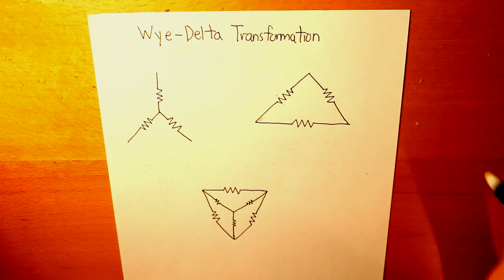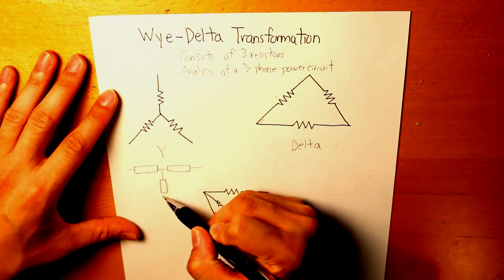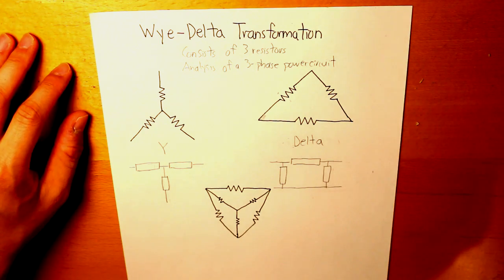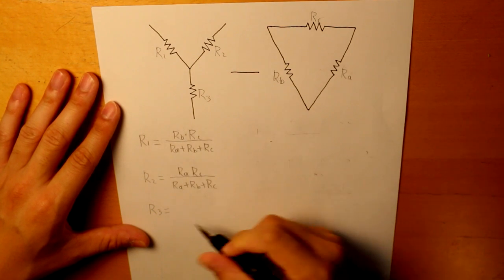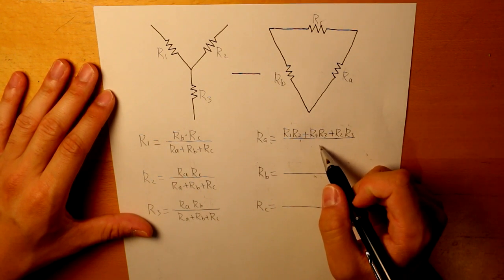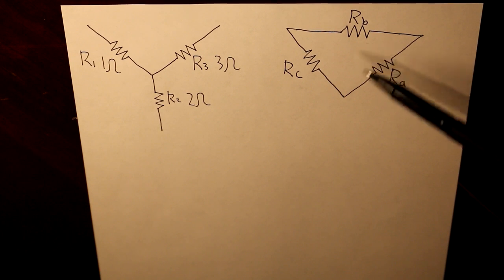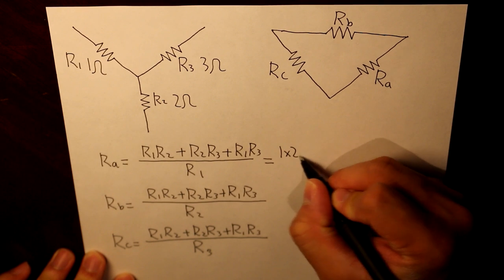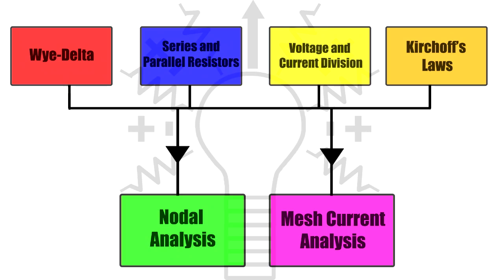Wye-Delta Transformation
In this video I am going to explain how to transform wye to delta or vise versa.